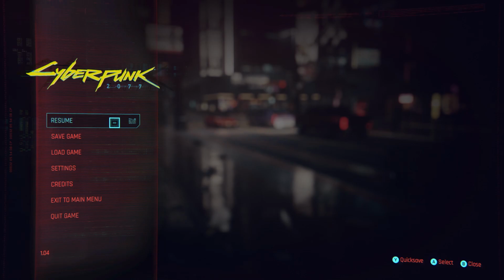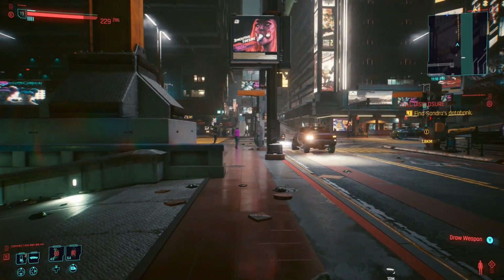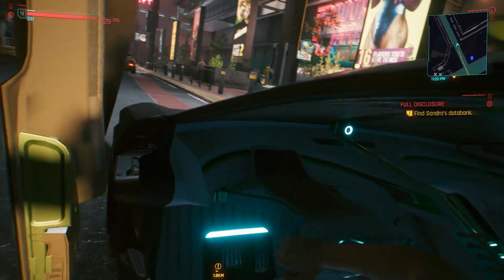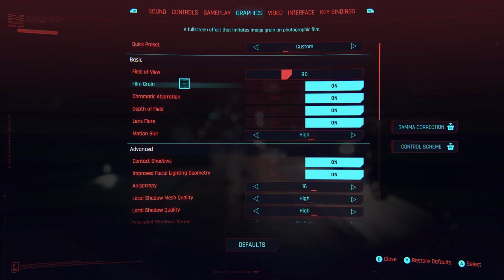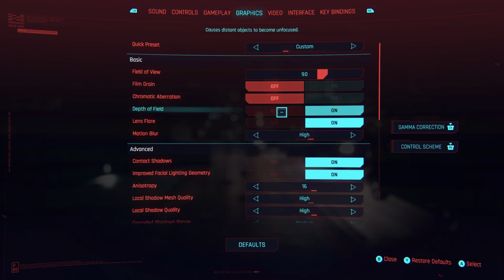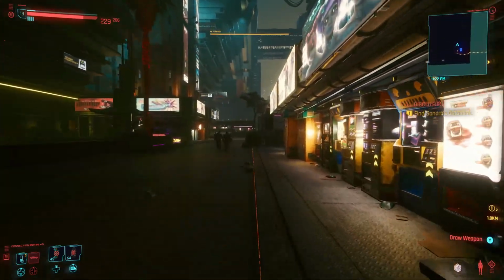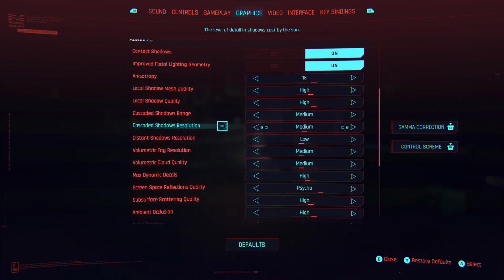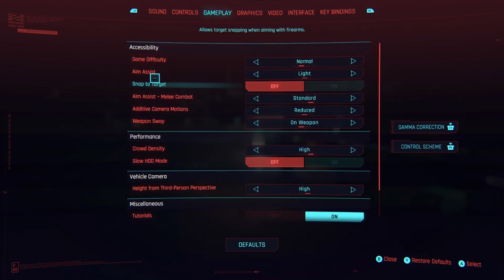Cyberpunk 2077 BEST SETTINGS TO REDUCE MOTION SICKNESS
Cyberpunk 2077 is finally here.  The default control, gameplay, and graphic settings in this game caused me to experience some motion sickness/disturbances.  I played around with the settings and found many settings I could change which completely alleviated my motion sickness.  Make sure you combine these settings with the control settings in my other video "Best Controller Settings" (link below). Since using these settings I have not had any motion sickness.  I hope these settings will help other gamers that are susceptible to motion sickness in first person shooters.

Be on the lookout for live streams of this game and other games on my channel page.

Song: Everglow, Apollo and We March Together